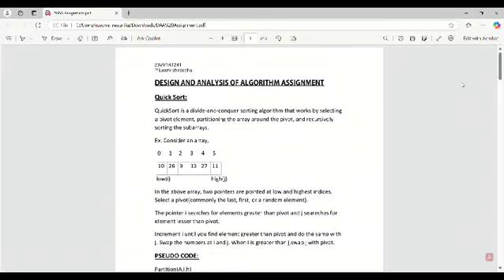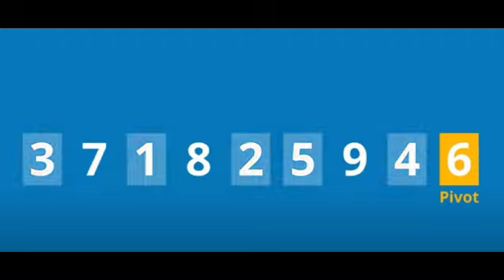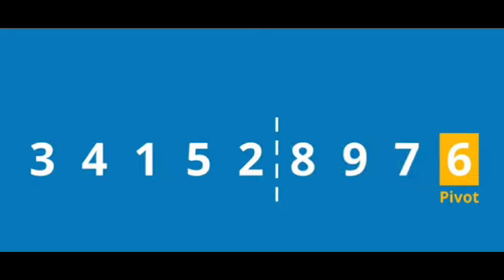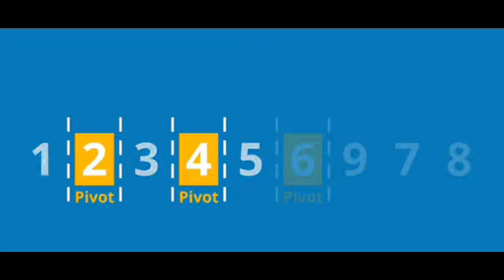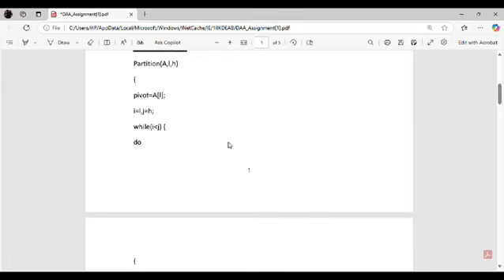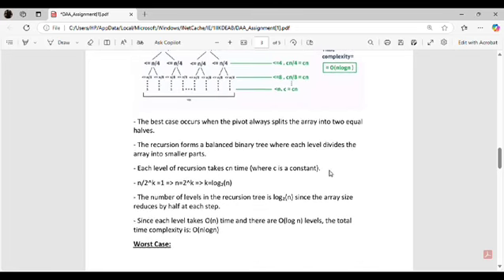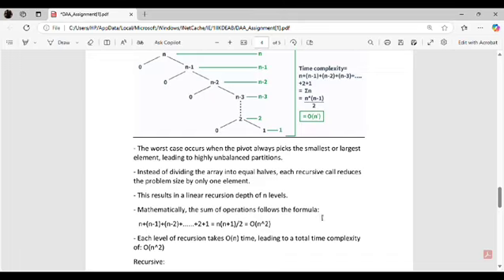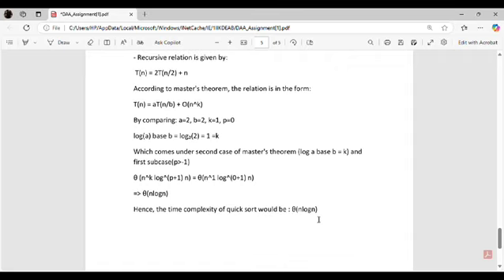Analysis of quick sort and time complexity